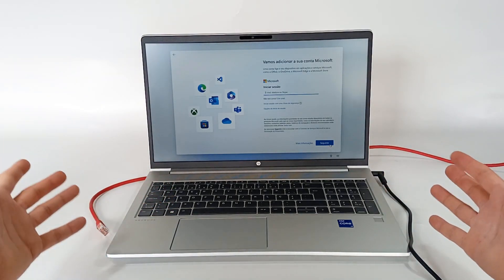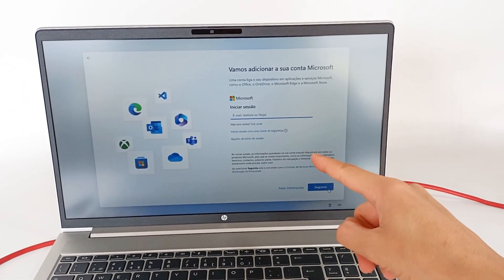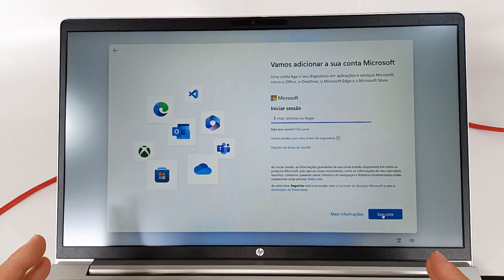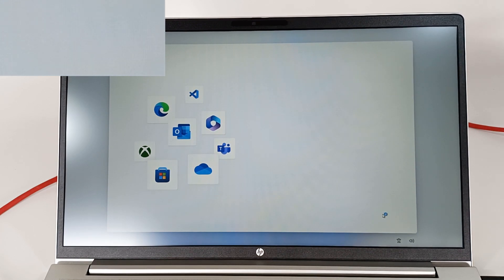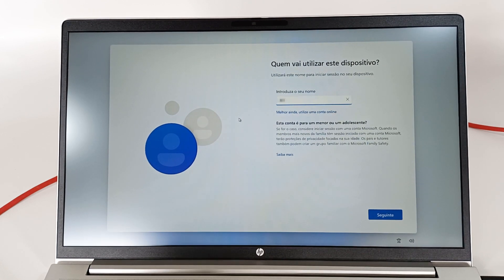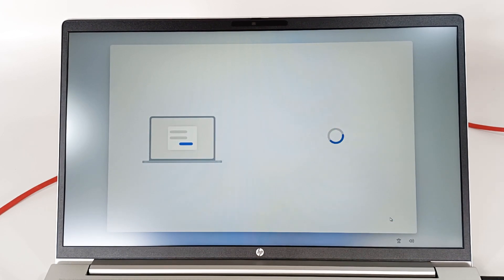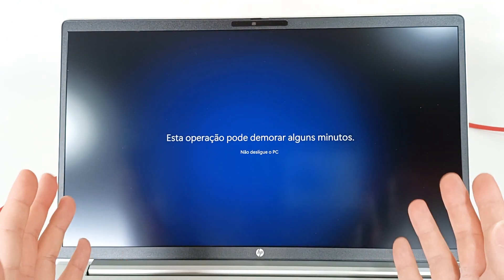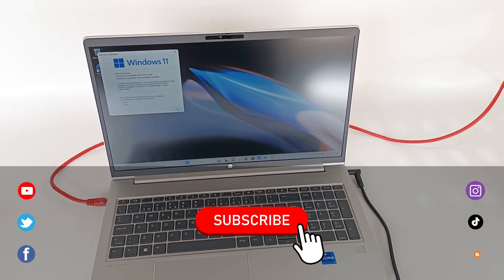How to set up Windows 11 without creating a Microsoft account or log in with an email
Microsoft Windows 11 and Windows 12 operating system has a small problem during system setup, because after installing the operating system on the computer, during system setup it requires the user to log in with an email account or create a Microsoft account to be able to proceed with the installation. Apparently, it seems to be the only solution, because there is no longer any option in the menu to skip that record, but there is an alternative solution to that. To skip this login or account creation, you will have to be connected to the internet and do exactly what I explain in the video. This way you can create a normal account on your computer without any problems.

id:windows11_conta